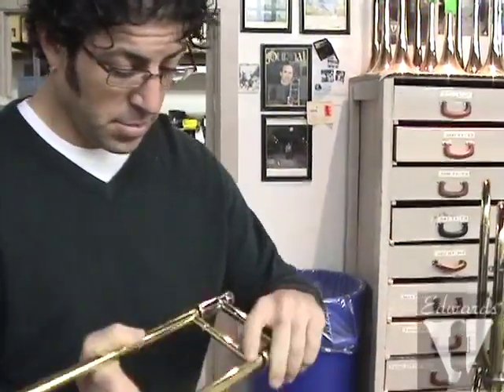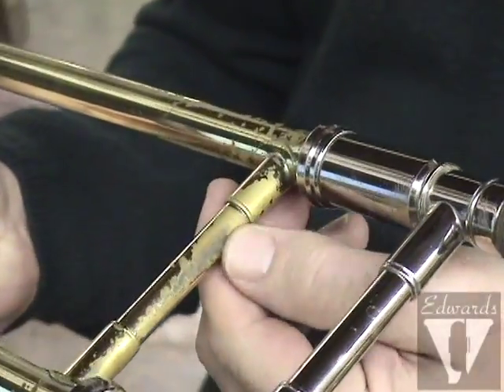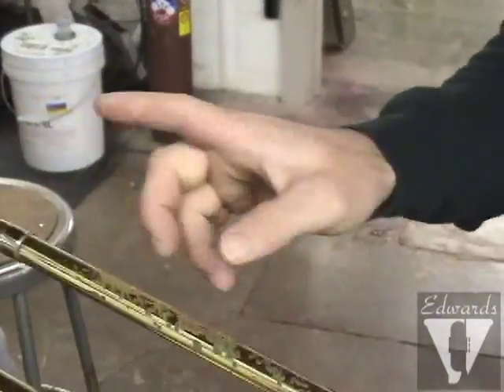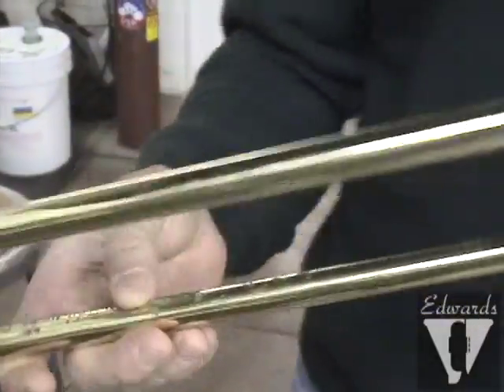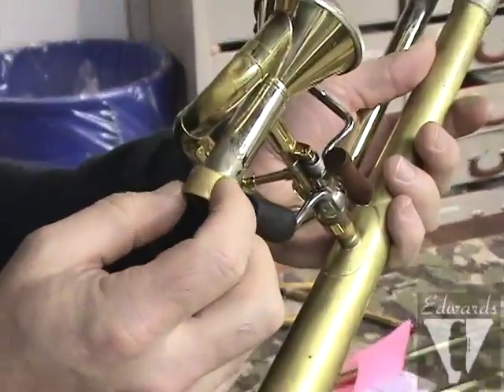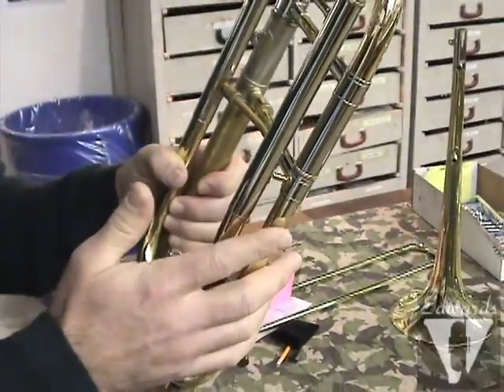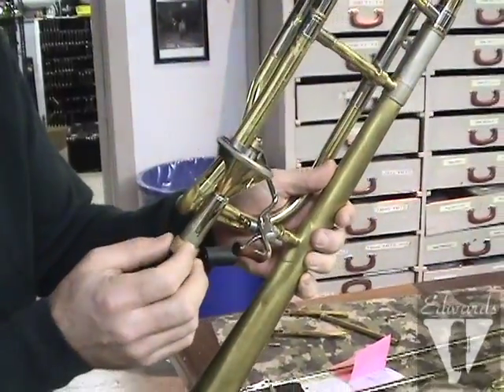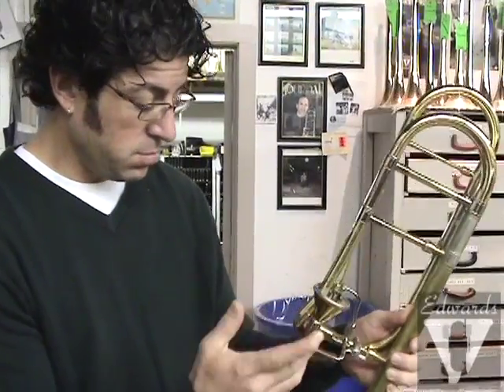Your Personal Acidity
Christan Griego of Edwards Instrument Company shows instrument wear caused by an individuals high acidity.  Tips are given on how to prevent this type of wear.